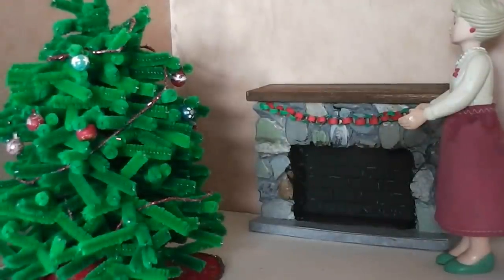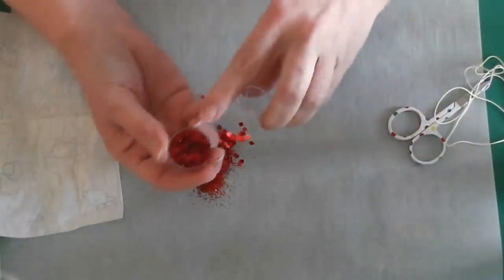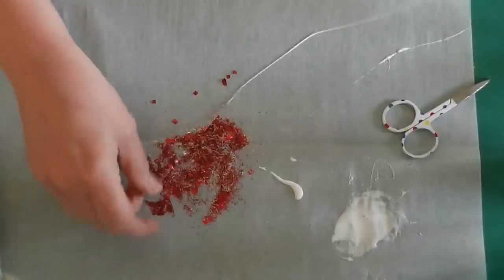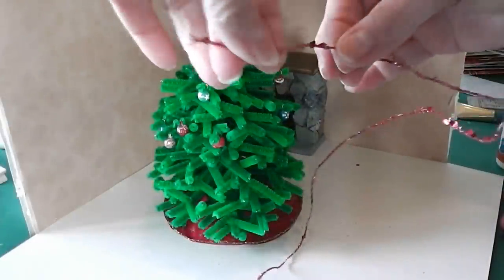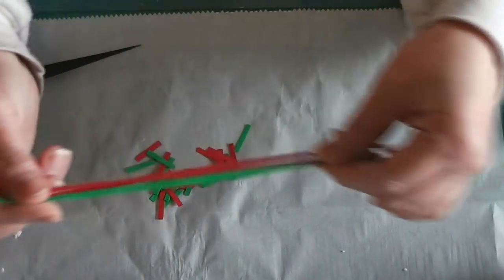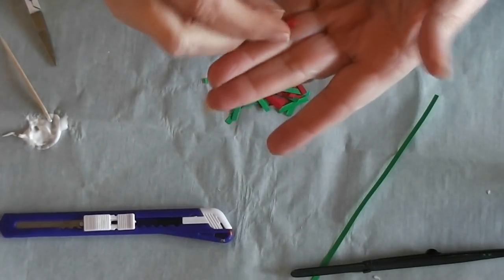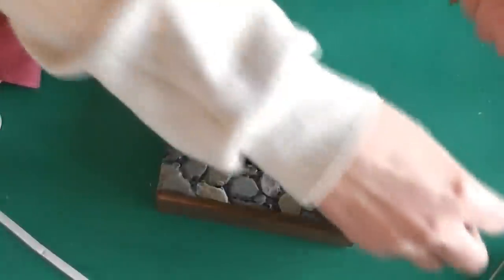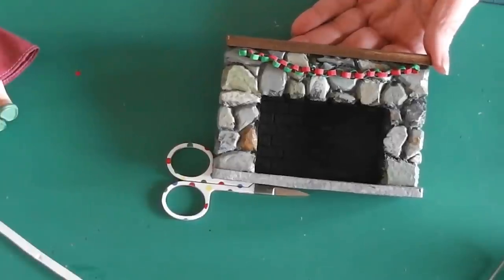Dollhouse Miniature Christmas Garlands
Join me this week as we continue our series of Christmas decoration video tutorials. This time I show you how to create 2 simple garlands to use in your dollhouse holiday décor.

ISRC: US-UAN-11-00843